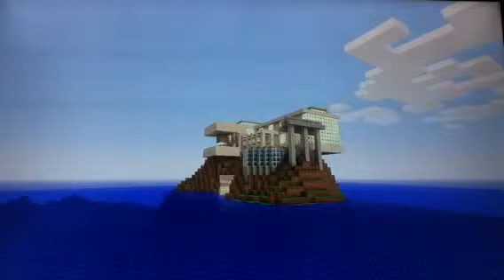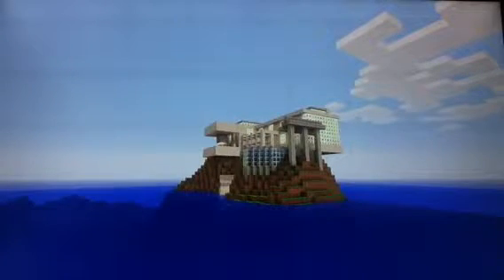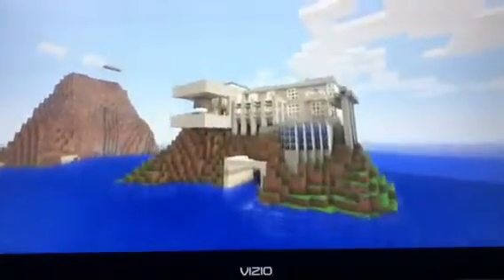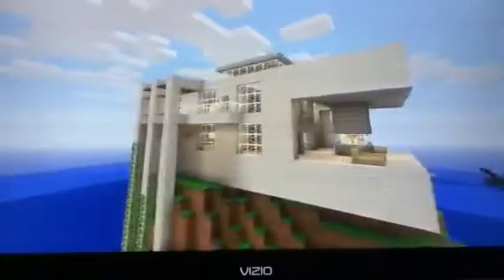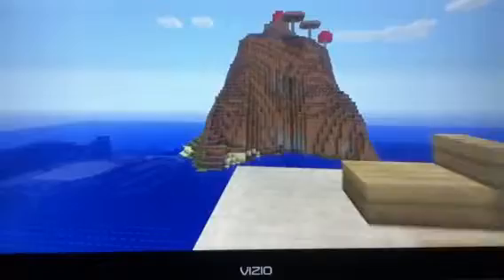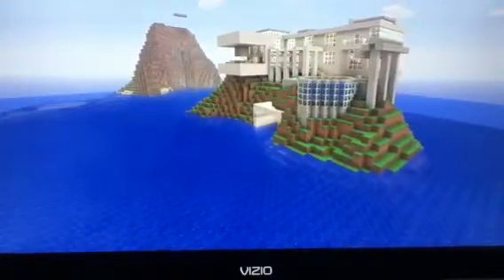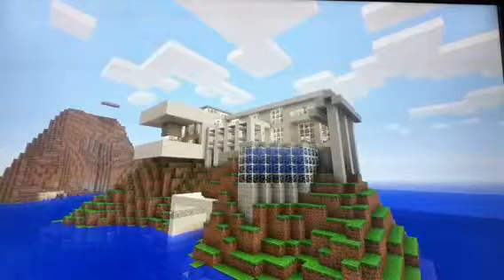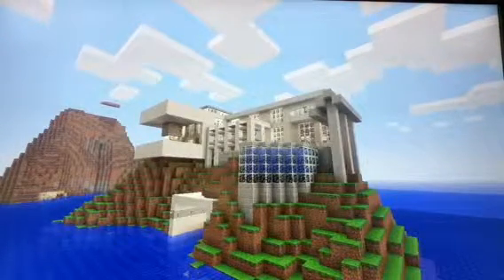Let's play minecraft - modern house 1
I build a cool modern house on a mountain. I decided to change the map and to go ahead and finish the house.